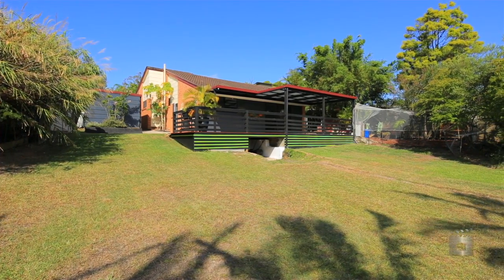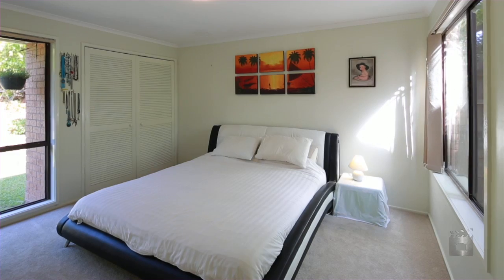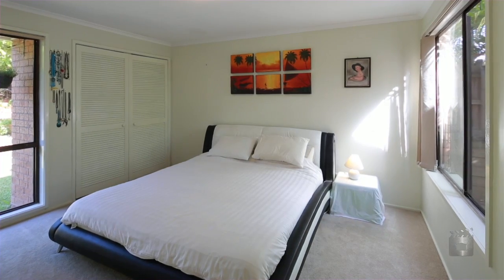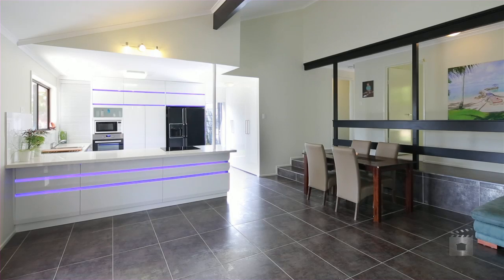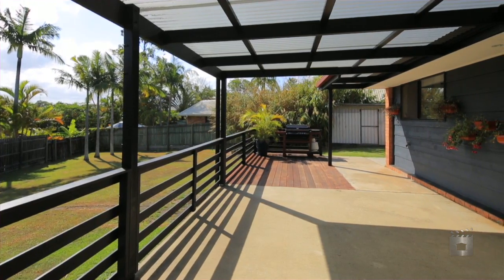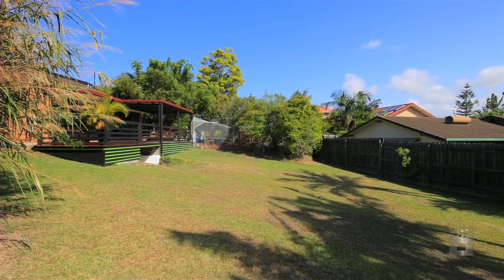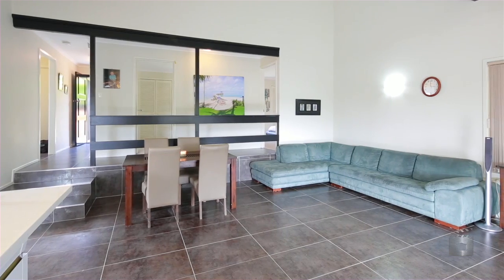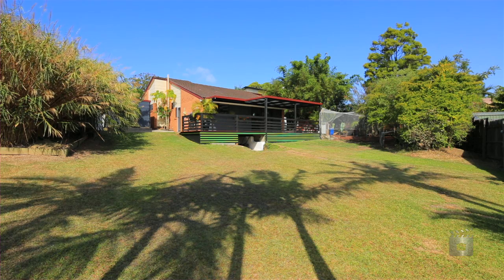18 Kallaroo Crescent, Ashmore Queensland By Saul Nelson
Property Video shoot of 18 Kallaroo Crescent, Ashmore Queensland by PlatinumHD for Ray White Surfers Paradise